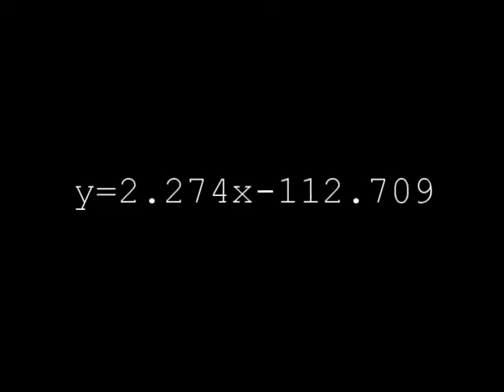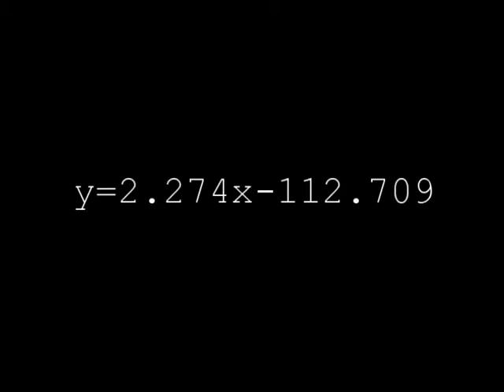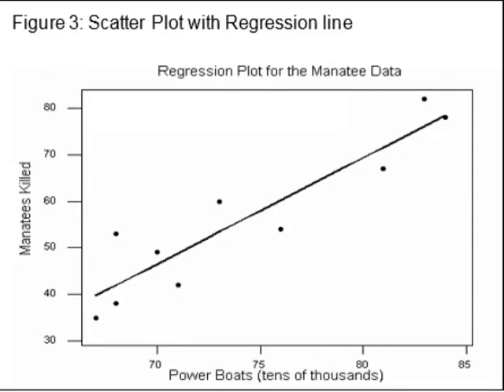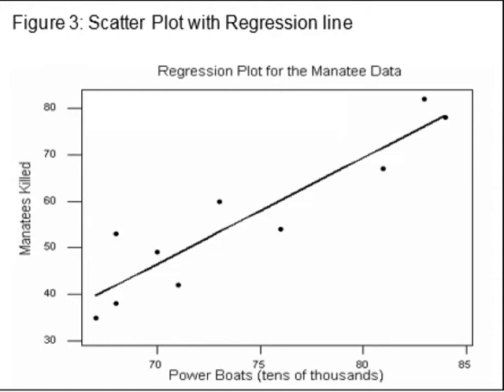Math Project - Manatees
MATH Project Algebra 1